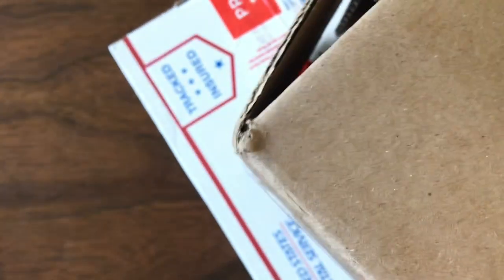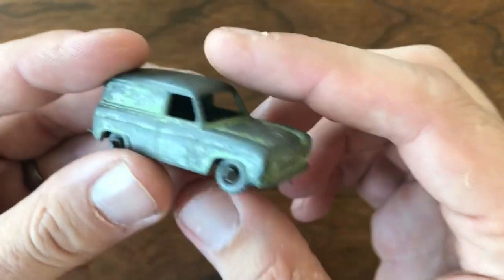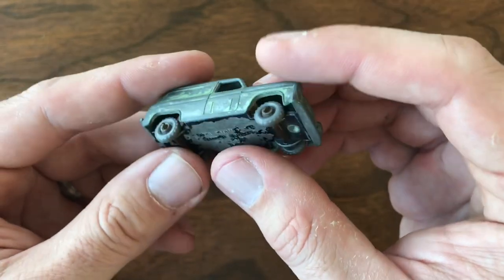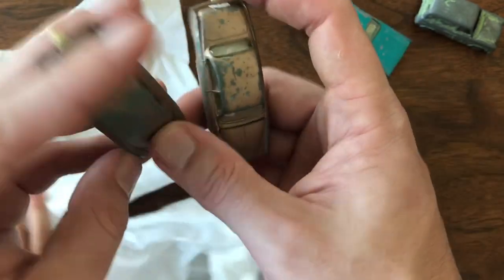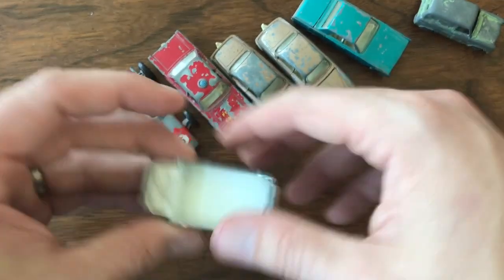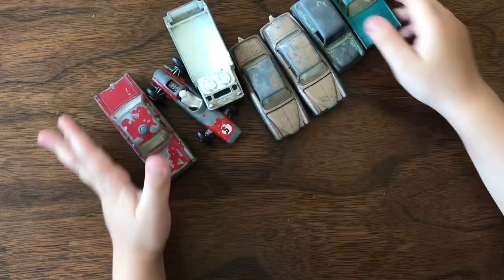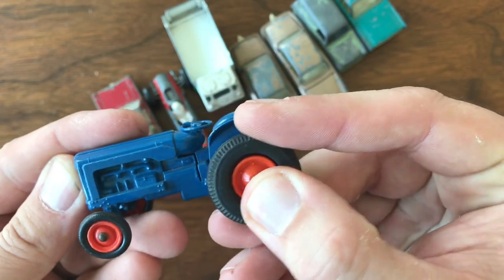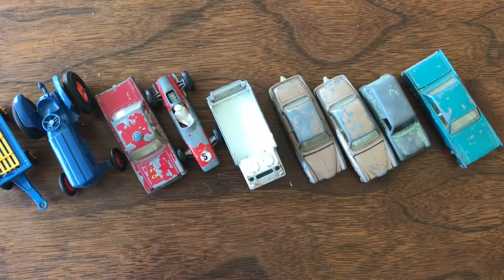Mail Call, June 29, 2019